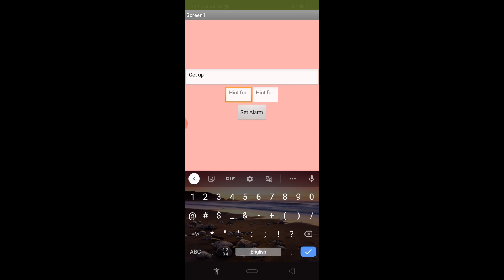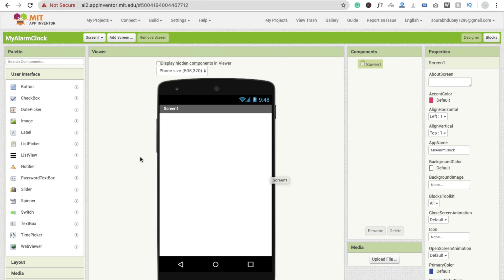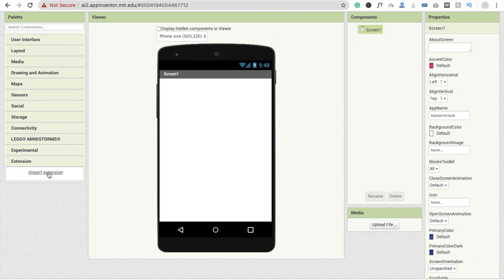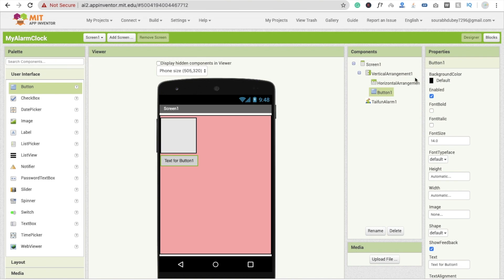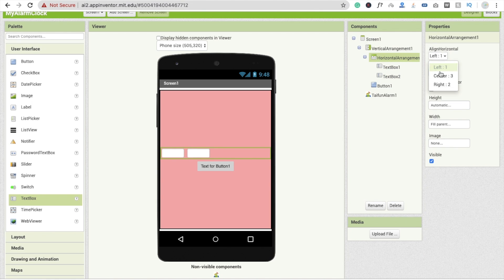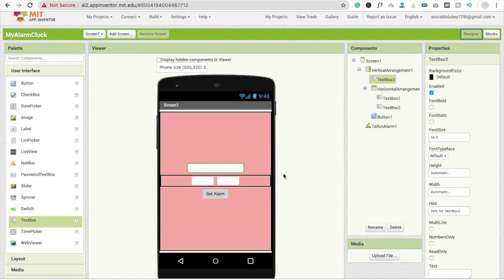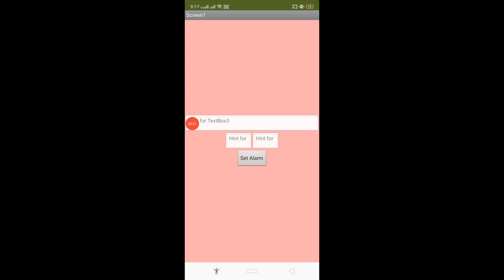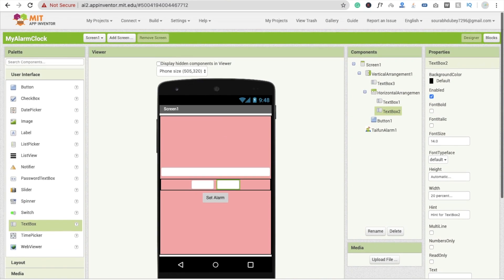How to make your Own Alarm Clock using MIT App Inventor 2 [ App in 5 Minute]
in this video, we will learn how to make your own alarm app. For making this app we will use here alarm extension free version.

mit app inventor reminder app
mit app inventor login screen
app inventor apk
mit app inventor apps
how to make a timer in mit app inventor
app inventor scheduler
app inventor alarm app
mit app inventor clock
how to make a stopwatch in mit app inventor